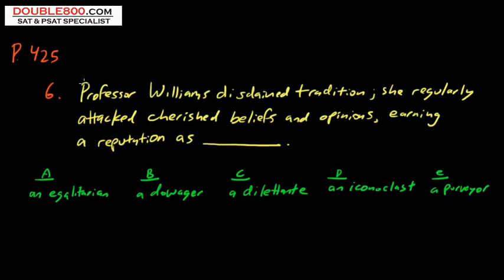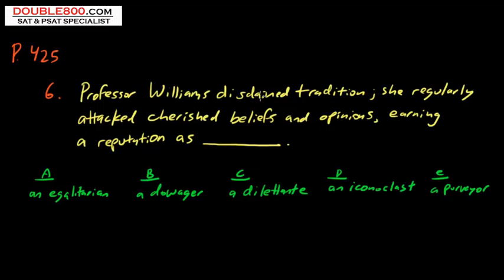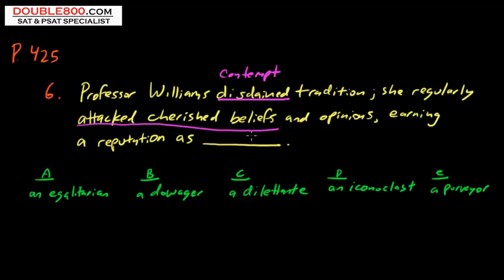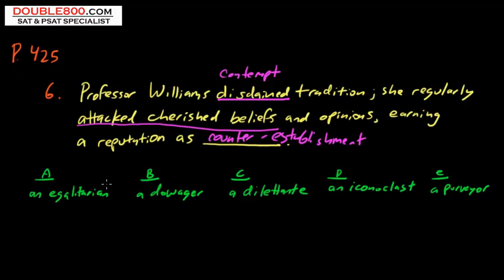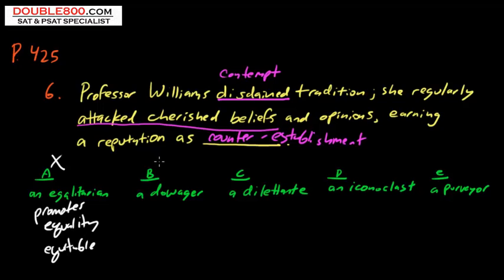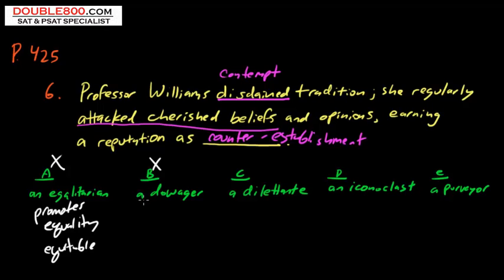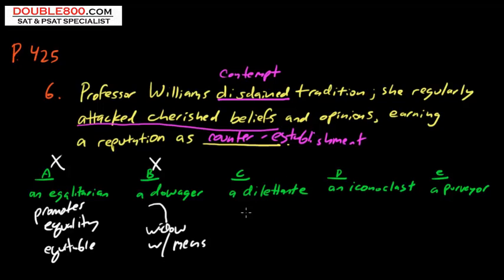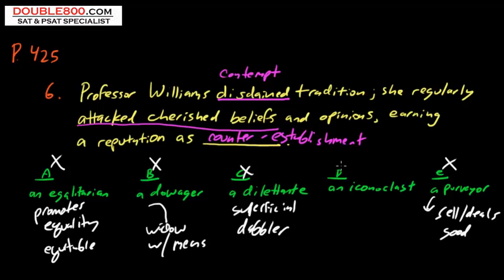SAT & PSAT Prep: Daily DOUBLE800 #71